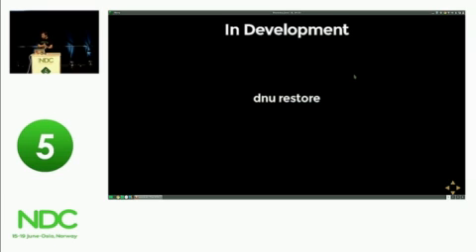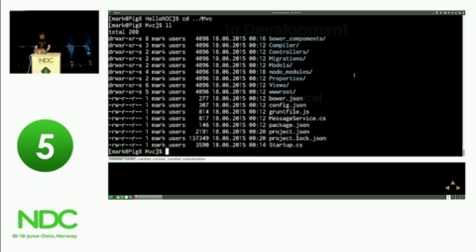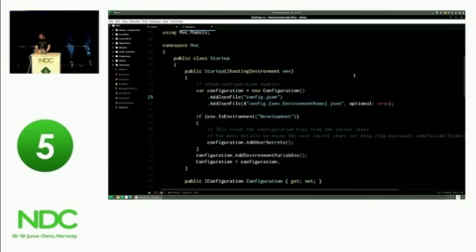Up and Running with ASP NET on Linux Mark Rendle Mobile clip17